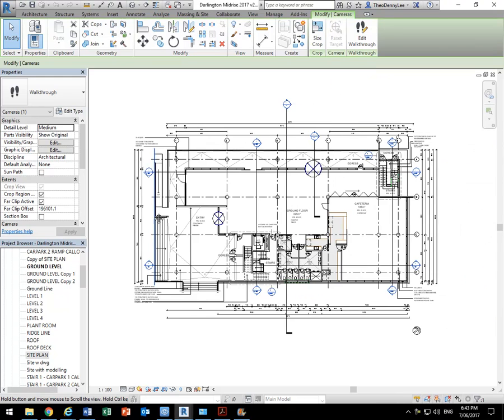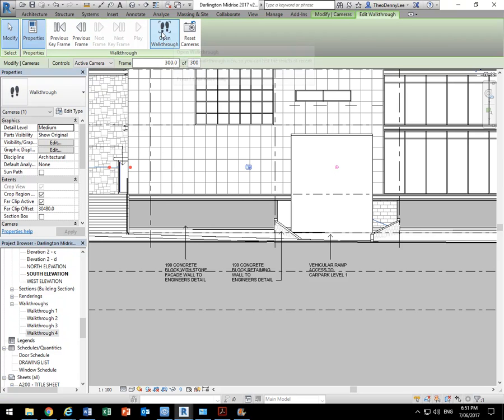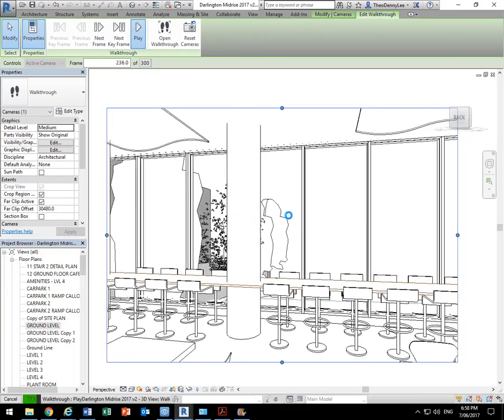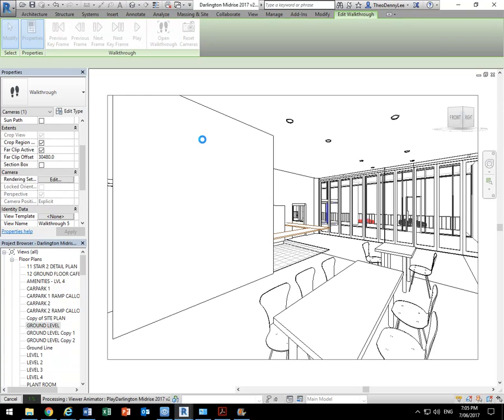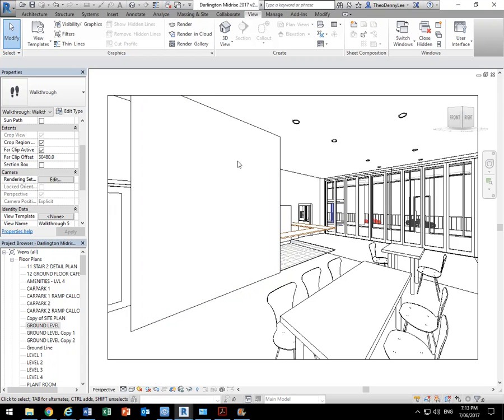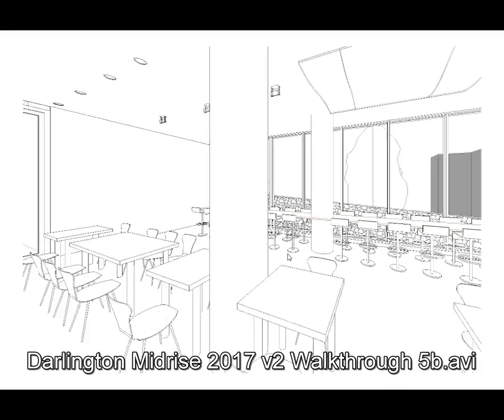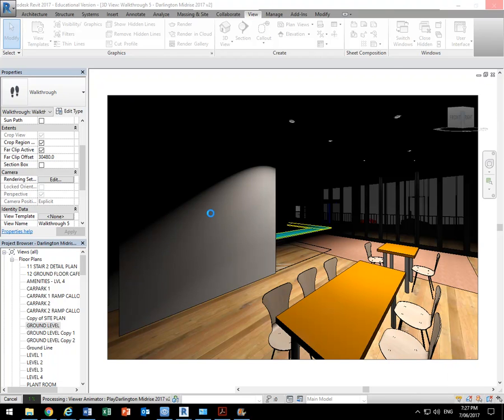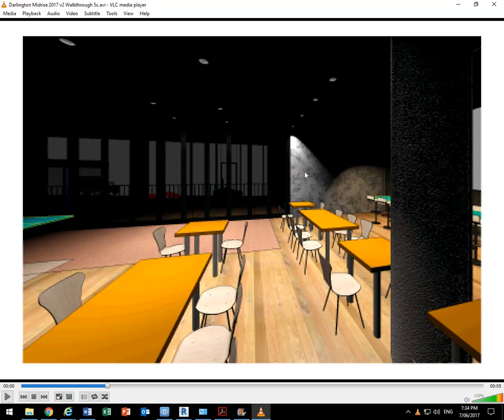Revit Midrise 015 Walkthrough 2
Revit tutorial showing how to make a walkthrough